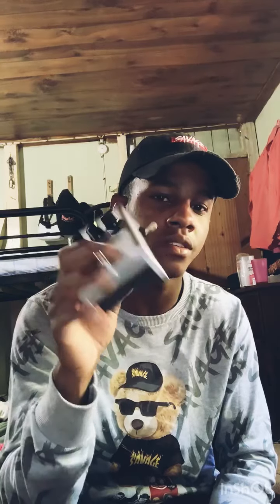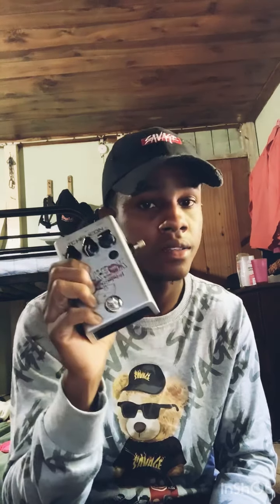Tc Helicon Talkbox Synth Pedal Reveiw🎹🎤🎵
Yooooowwwww back at it again switching it up.Just recently added to my collection and I can’t go wait to bring out new content for you guys thanks so much for the support you have given me so far I really appreciate it hope you guys enjoy this one.🤌🏽🤌🏽🤌🏽

black gospel piano instrumental,black gospel piano tutorial,
berklee college of music,eddie brown piano tutorial ,kevin bond piano ,piano jam,thelonious monk piano,oscar peterson chords,west angeles band,jamaican musicians,
jamaican praise and worship songs 2019 ,tye tribbett band rehearsal ,west angeles church band,cory henry chords tutorial ,cory henry on keys,jazz piano tutorial advanced ,
robert glasper chords ,chords on piano,west angeles praise and worship 2019,
keith jarrett piano ,herbie hancock piano solo ,anomalie piano,art tatum piano ,
oscar peterson jazz exercise , jamal hartwell piano tutorials ,hear and play piano gospel, smooth jazz piano tutorial, r&b piano chords